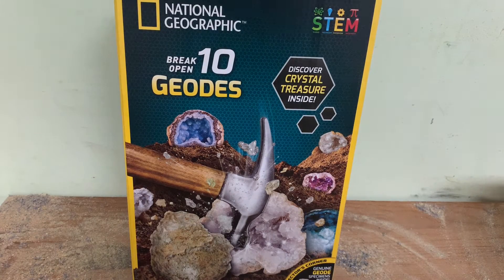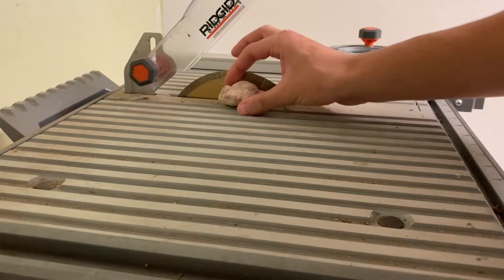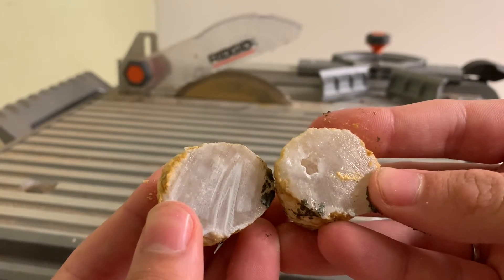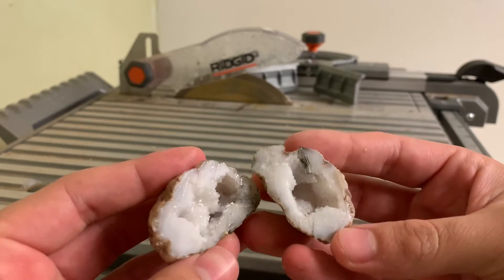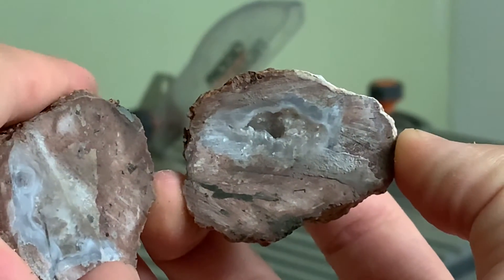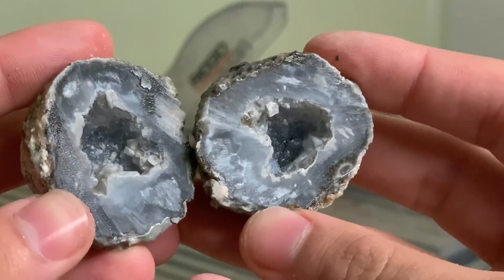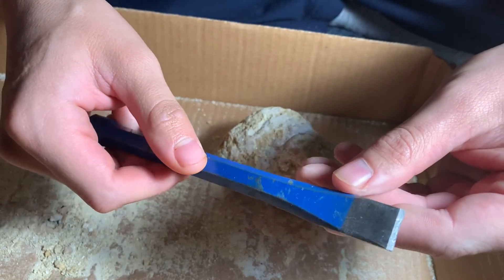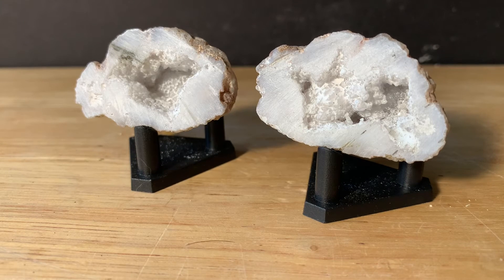National Geographic Break Open 10 Geodes Kit — Review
I ordered 10 geodes from National Geographic. But, instead of splitting them with a standard hammer and chisel, I cut these open with a saw.